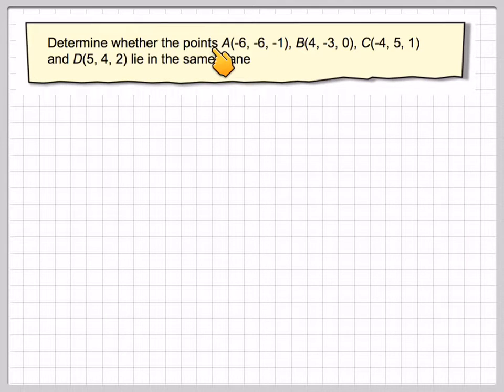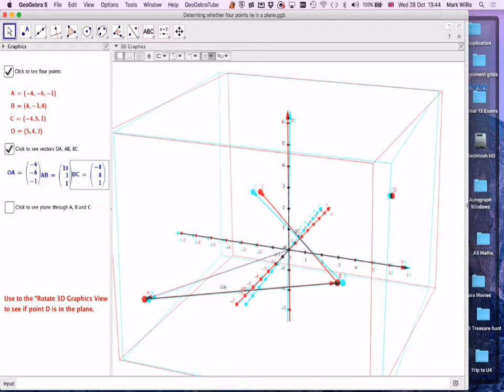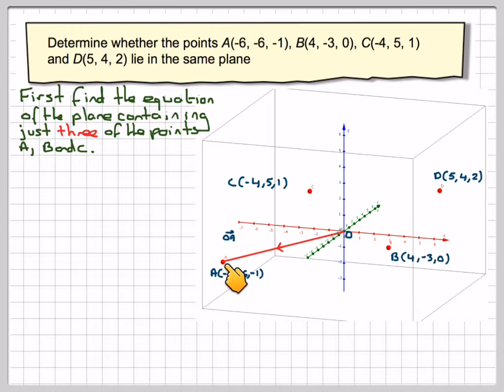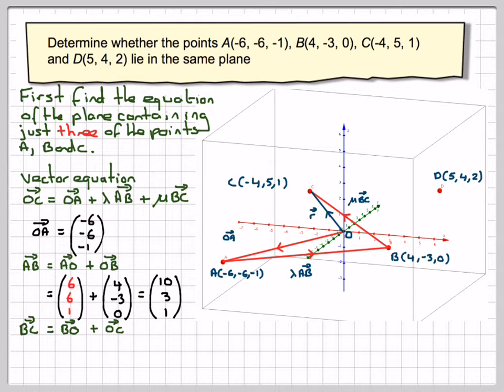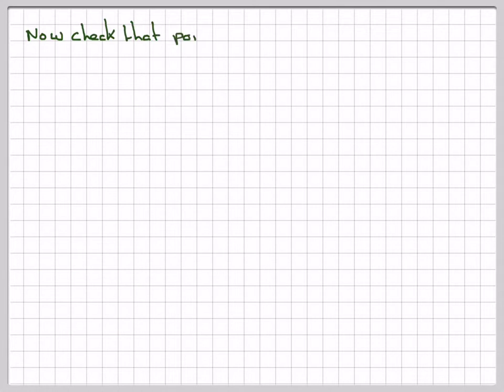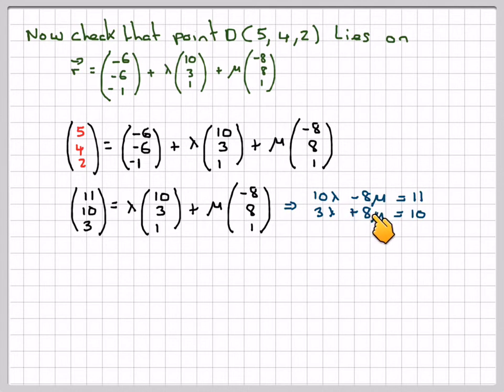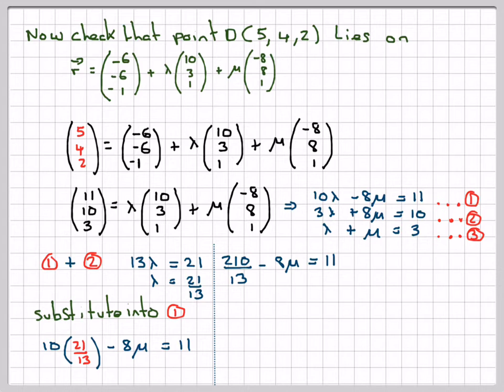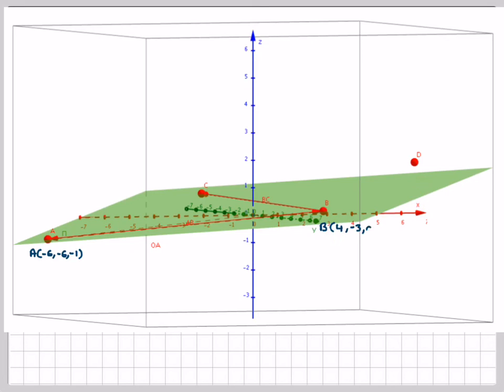Determining if four points lie in a plane